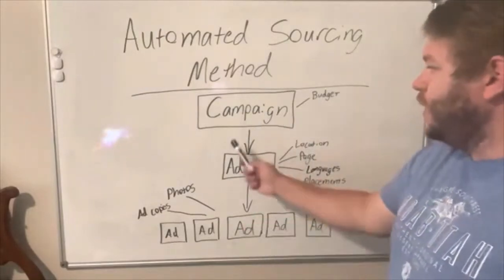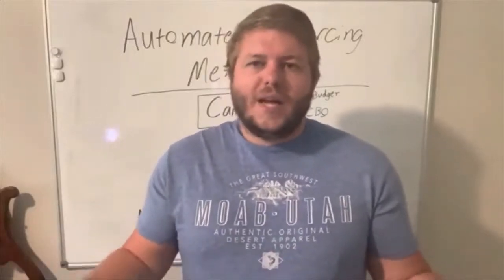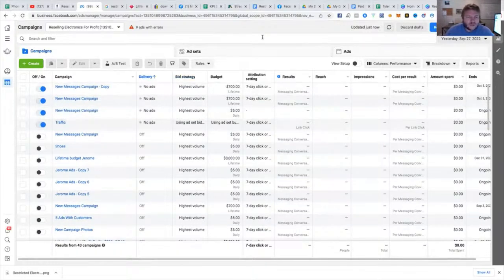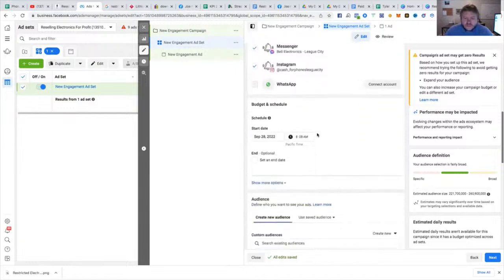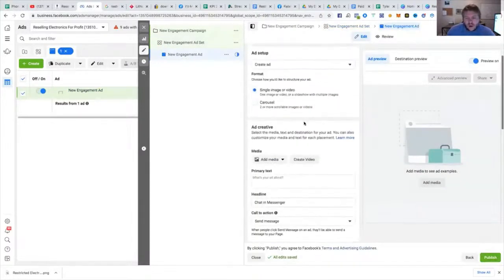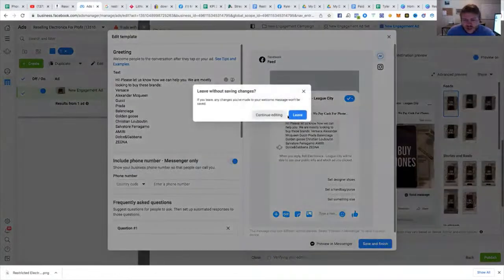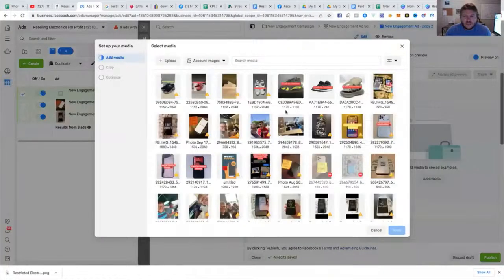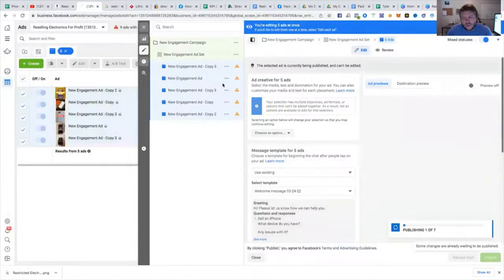The Automated Sourcing Method